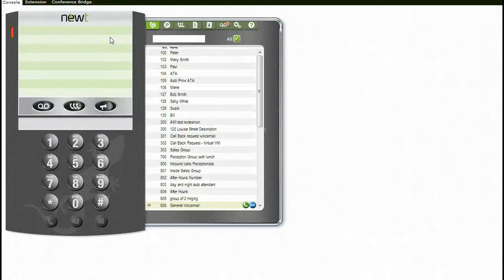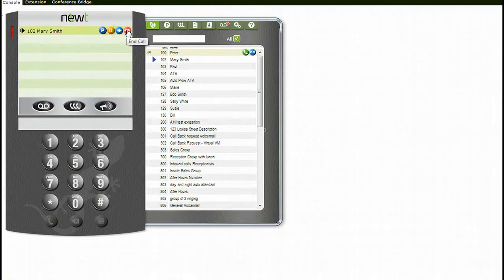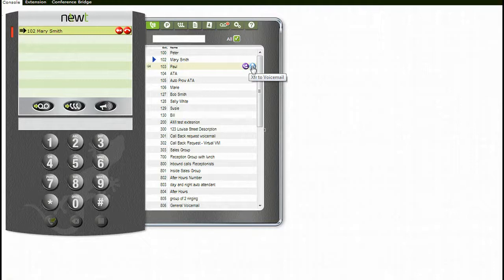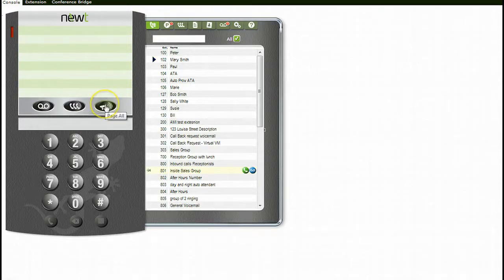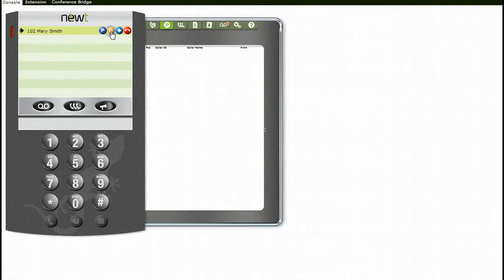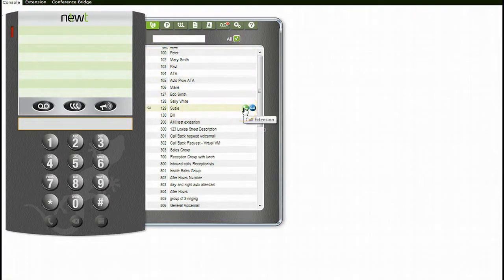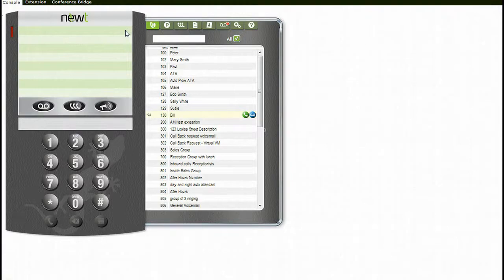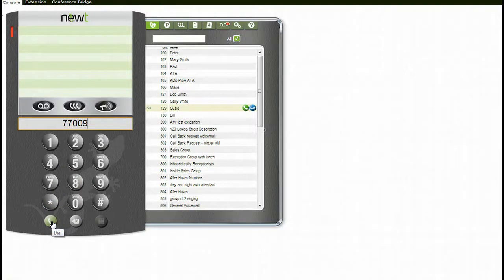NEWT Attendant Desktop Console Call Handling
This tutorial will review how to use the NEWT Attendant Desktop Console for call handling purposes such as answering calls, ending calls, transferring and parking calls. The NEWT Console with its web-based graphical interface improves call management by increasing visibility of extensions and calls to your company. By adding directory search and click to answer and transfer, it provides new efficiencies over traditional hardware-based Reception consoles. The NEWT Console is the control panel for the NEWT Managed PBX & Polycom phone